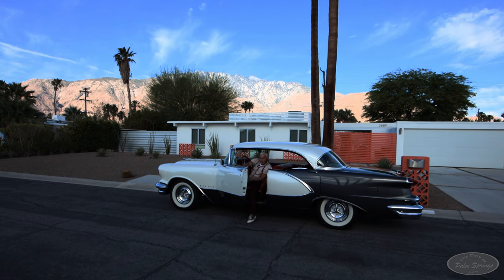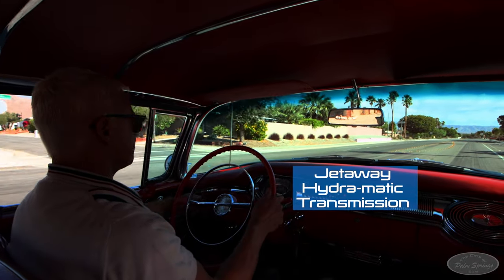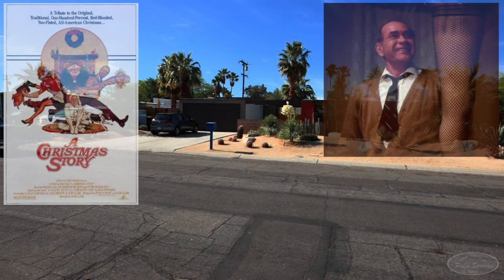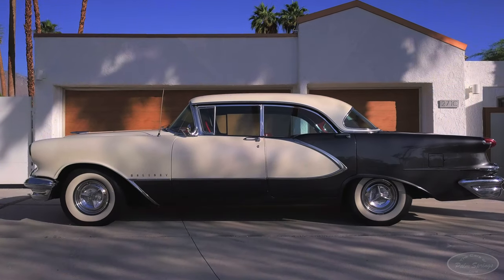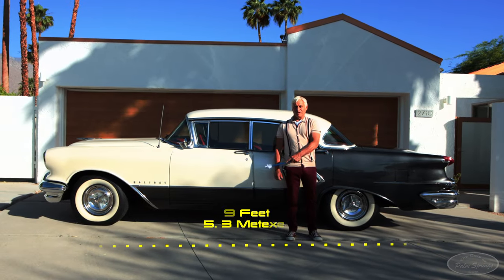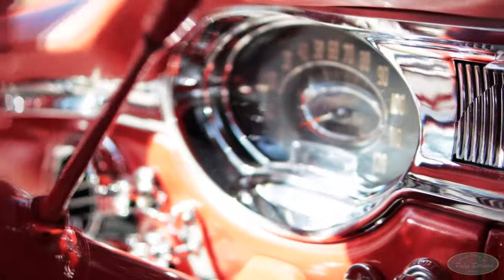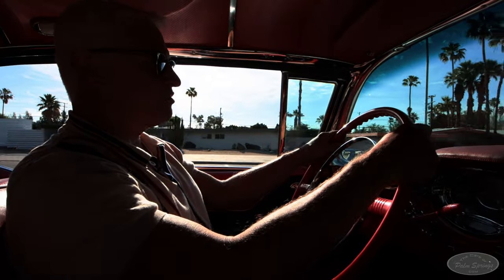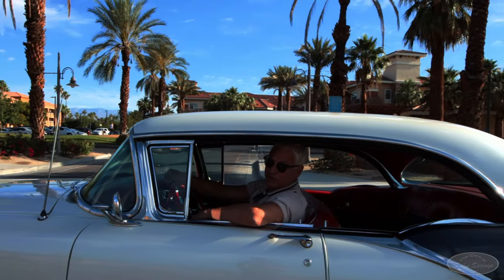1956 Oldsmobile 98 Holiday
We explore the stars homes in historic Racquet Club Estates, a Mid Century Modern neighborhood where this 1956 Oldsmobile 98 Holiday beauty lives.
Special thanks to Bill and Mac, Christine, Alex, and Rob !
Correction: this car has a 4 speed transmission not a 3 speed as stated.